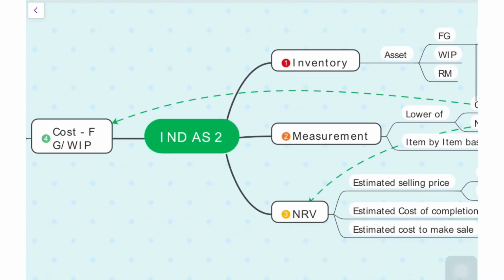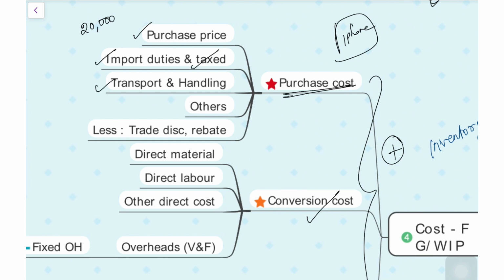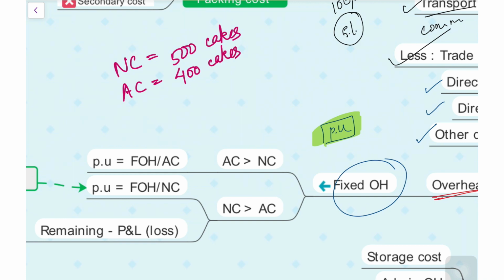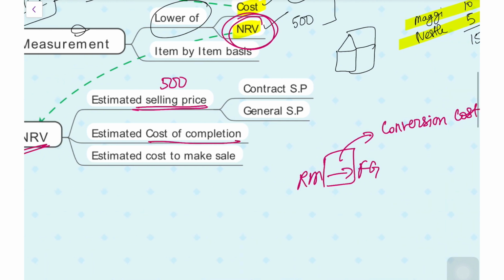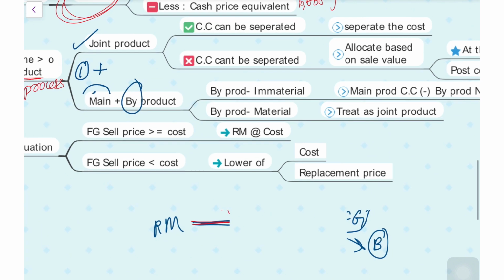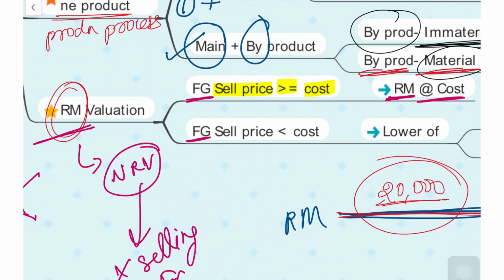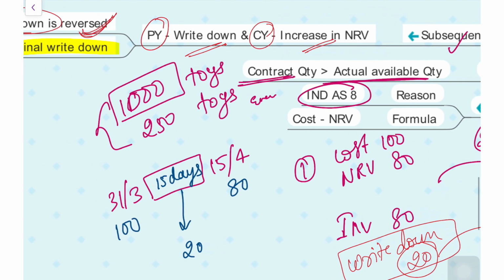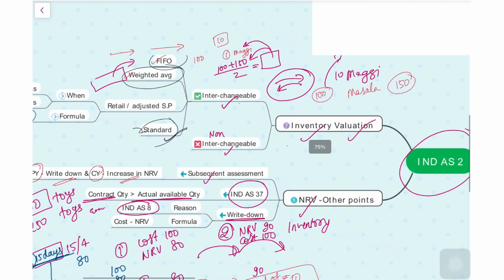IND AS 2 in ENGLISH - Inventories (CA FINAL FR)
In this video, you will learn the COMPLETE CONCEPTS of IND AS 2 - INVENTORIES as per ICAI Study material in ENGLISH with the help of Mind Maps.
Subject - CA Final - Paper 1 - Financial Reporting